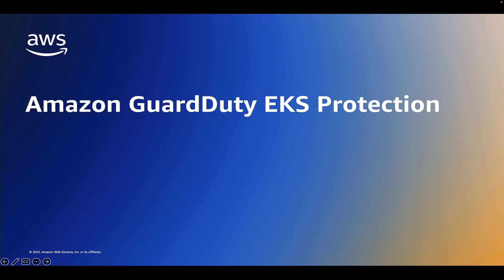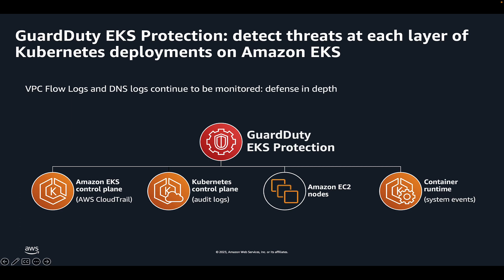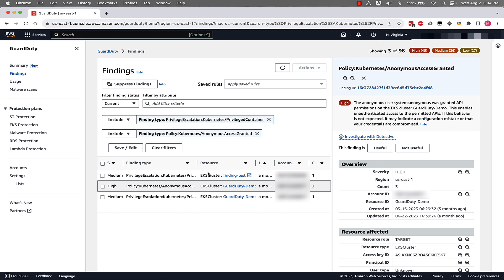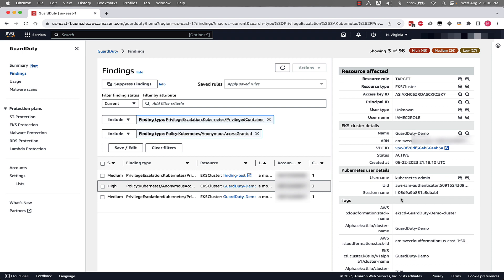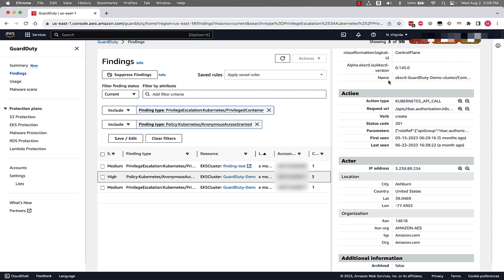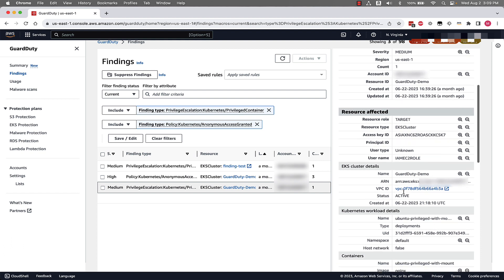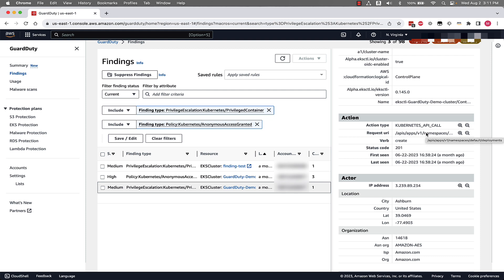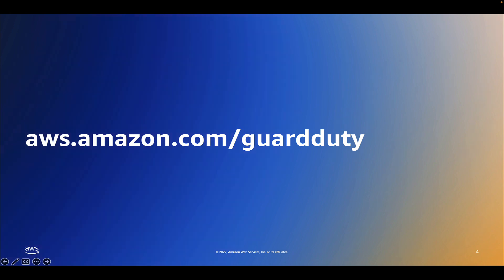Amazon GuardDuty EKS Protection Overview & Demo | Amazon Web Services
In this video we give an overview and demo of the Amazon GuardDuty EKS Protection feature.

Interested in self-paced digital training on this service? Visit AWS Skill Builder to take the Getting Started with Amazon GuardDuty course